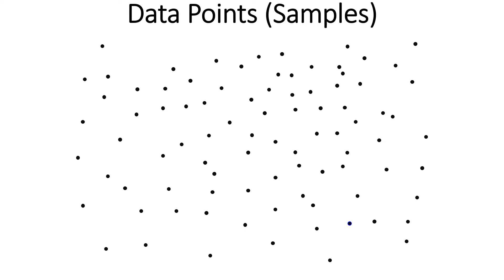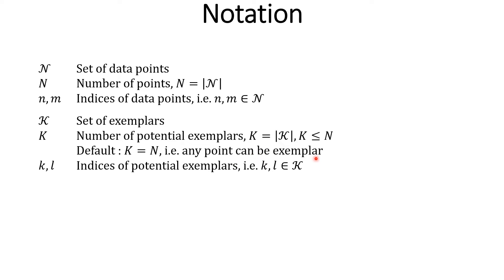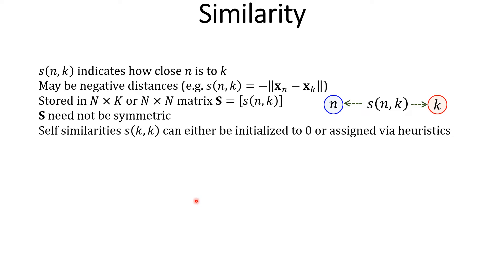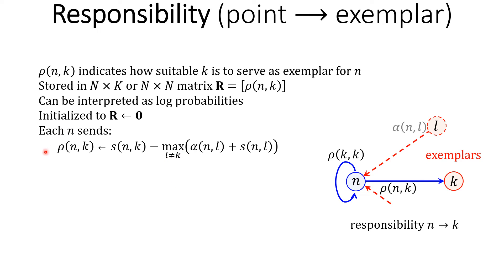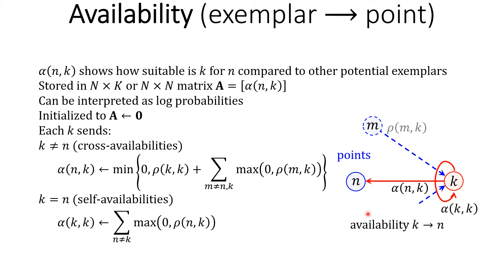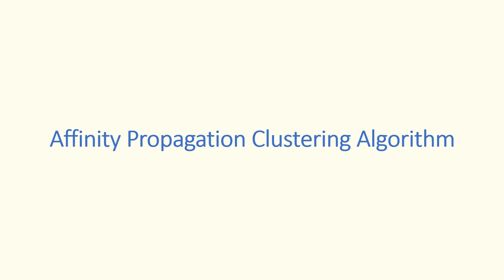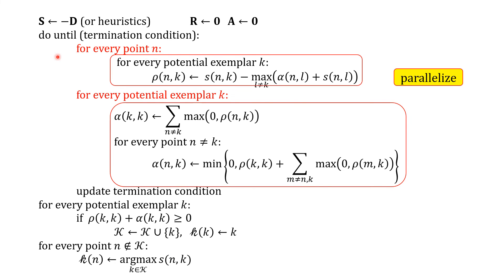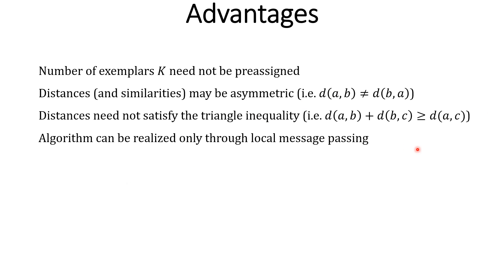Affinity Propagation Clustering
A message passing algorithm for exemplar clustering.